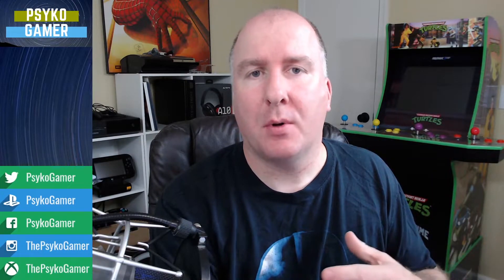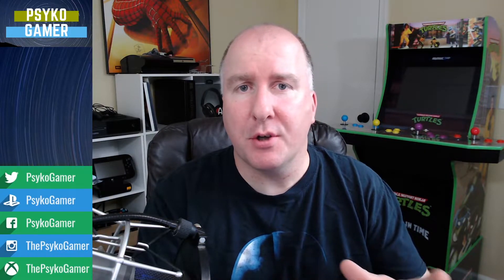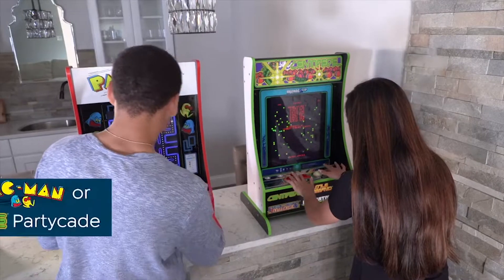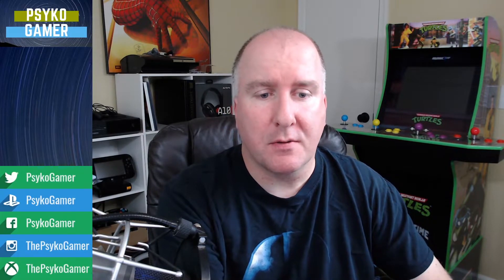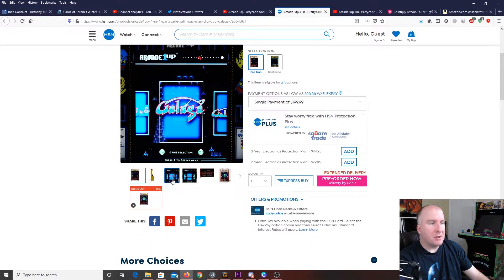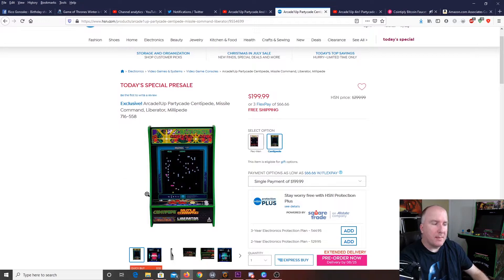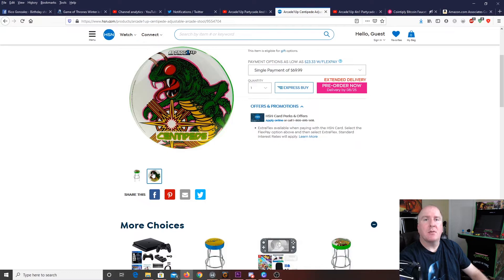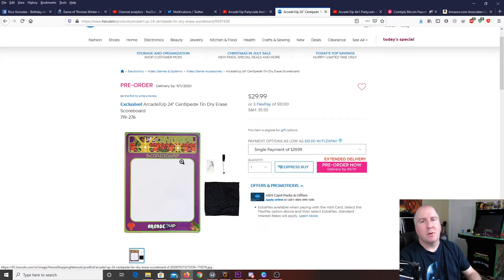New Arcade1up PartyCade: Pacman and Centipede coming soon!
What's up gamer army! You ready to flex those muscles and show people how manly playing Pacman is?  Well here's your chance!  Coming in August 2020 these 2 new how PartyCade machines are coming your way from the Home Shopping Network!  Yes you read that right!  Normally they come from Arcade1up directly, Best Buy, Gamestop or Walmart but someone else wants in on the fun!  Check them out and preorder them while you still can!  Game on!

Had to re-upload guys sorry!  Youtube broke the other video as they were trying to take down a copyright flag.

your very own Arcade1up arcade machines here today!

Arcade1up Riser
Street Fighter II Arcade1up
Street Fighter II Arcade1up Cocktail Table
Street Fighter II Arcade1up Stool
Star Wars Arcade1up
Marvel Superheroes Arcade1up
Marvel Superheroes Arcade1up Stool
Final Fight Arcade1up
Space Invaders Arcade1up
Mortal Kombat Arcade1up
Galaga Arcade1up
Galaga Arcade1up Stool
Pac-man Classic Arcade1up
Pac-man Classic Arcade1up Stool
Star Wars Arcade1up
Asteroids Arcade1up
Space Invaders Arcade1up
NBA Jam Arcade1up
NBA Jam Arcade1up Stool